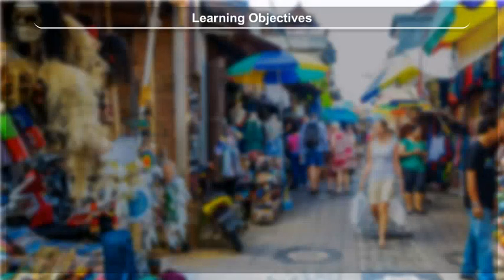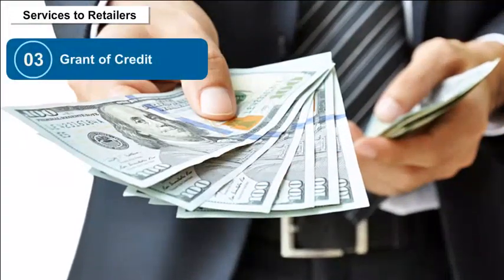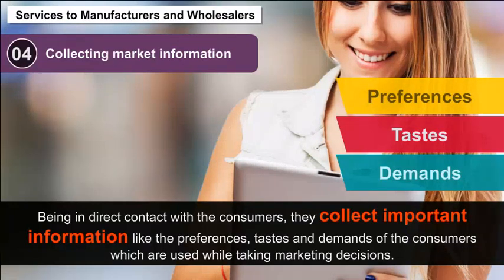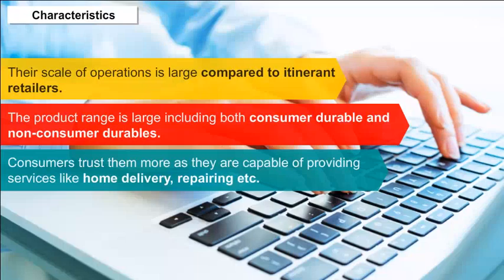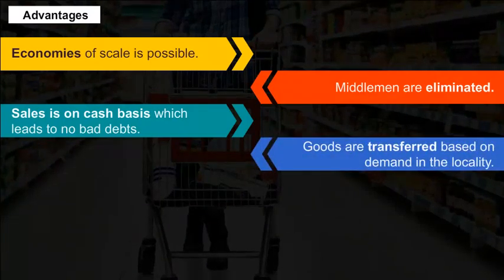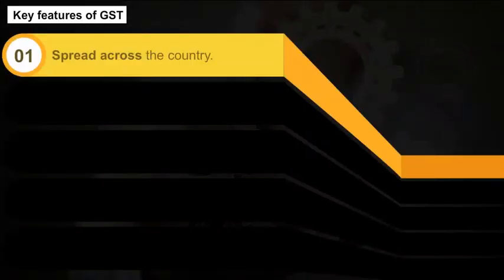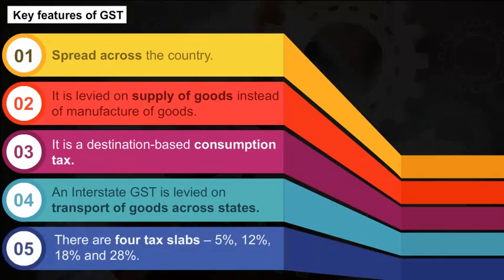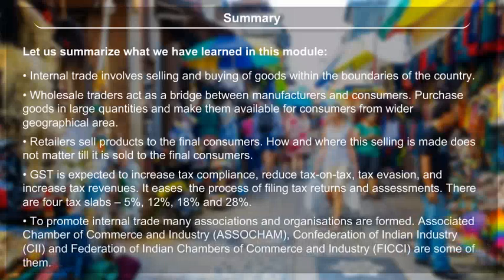10 Internal Trade- Business Studies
11th Class Commerce in English